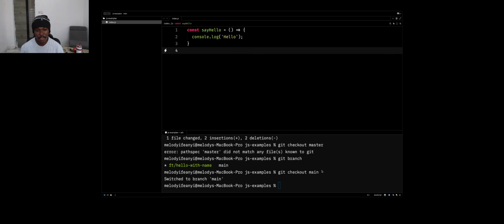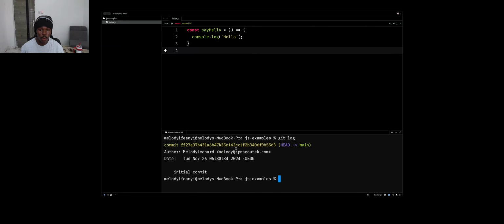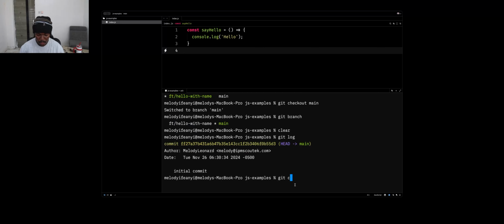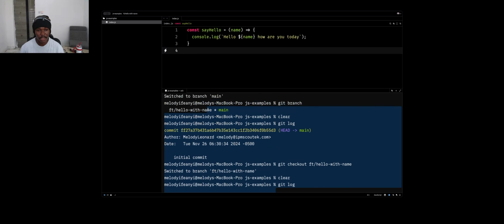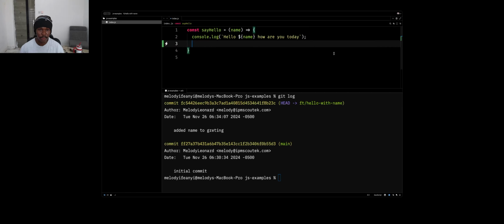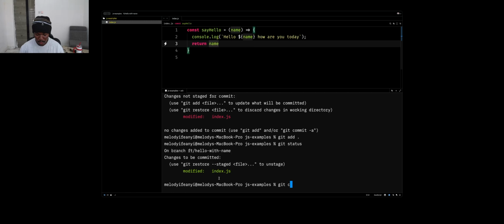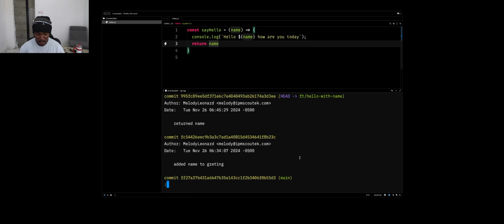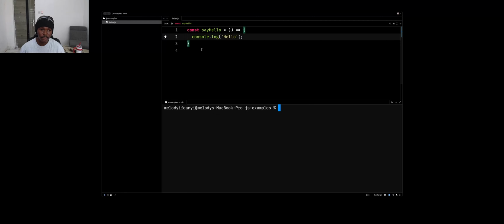git cherry-pick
git cherry-pick command in just 5 minutes!  Learn how to selectively apply commits from one branch to another.